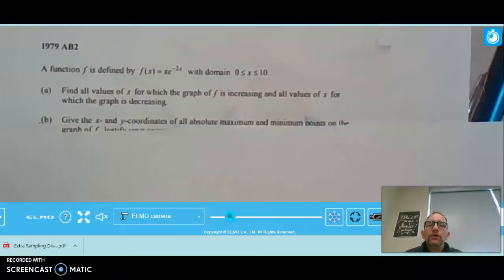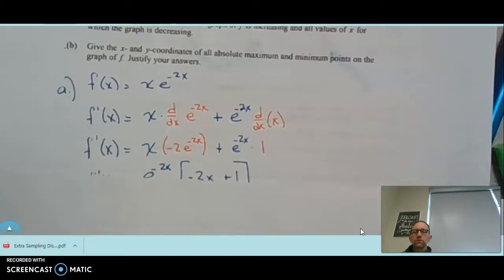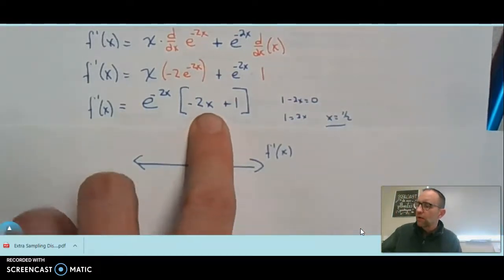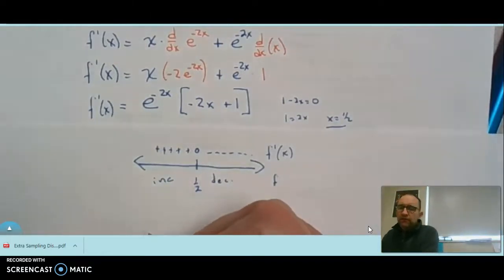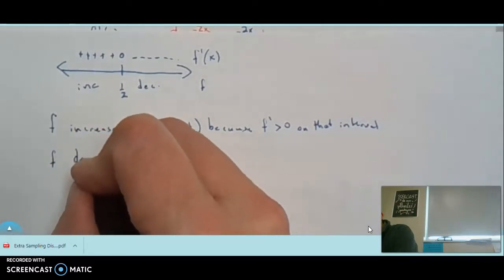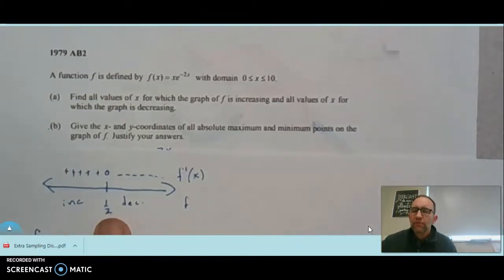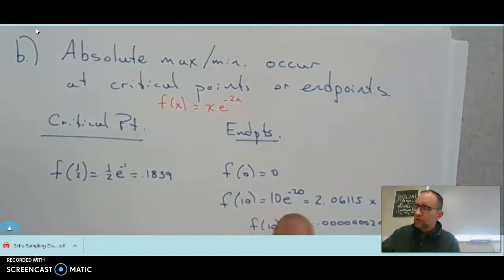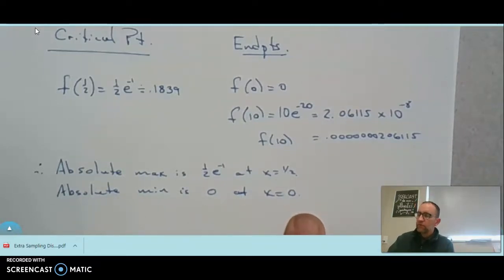1979 AB 2